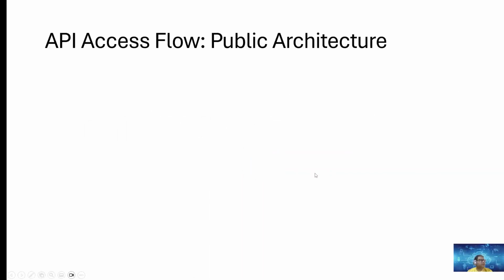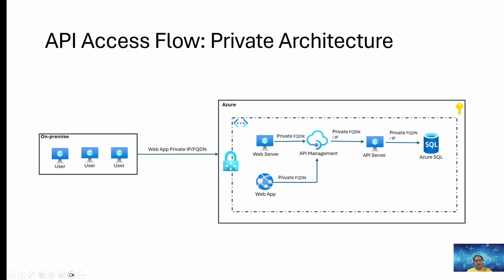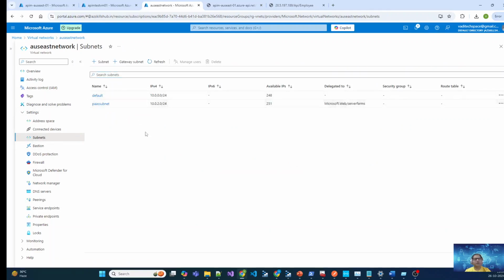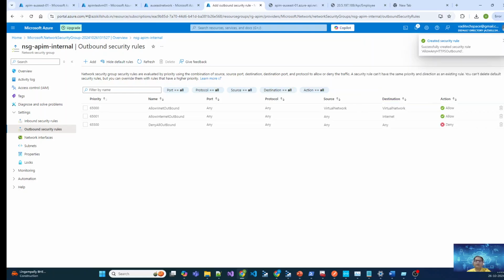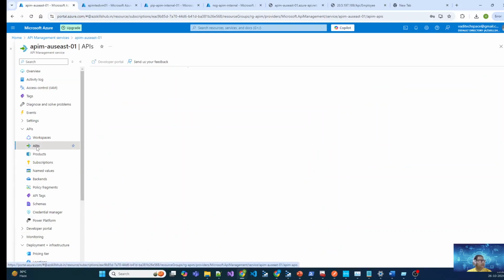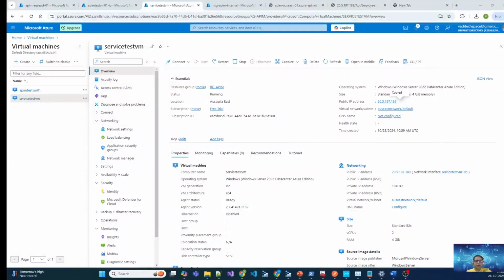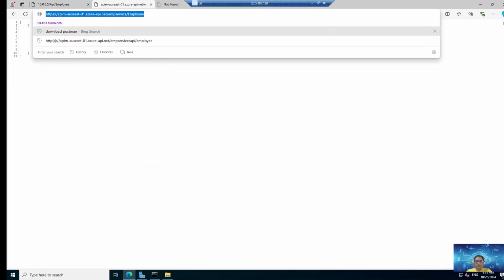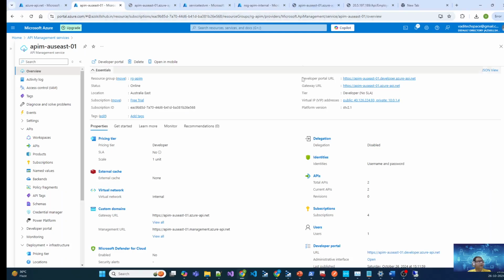Azure API Management in VNet Internal Mode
In this video,  I will guide you through deploying Azure API Management (APIM) in an Internal Virtual Network, restricting API access to a private network for enhanced security and control. Follow along to learn step-by-step how to set up APIM with private IPs, secure your backend services, and ensure only internal or VNet-connected clients can access your APIs. Perfect for building a robust, secure API infrastructure in Azure